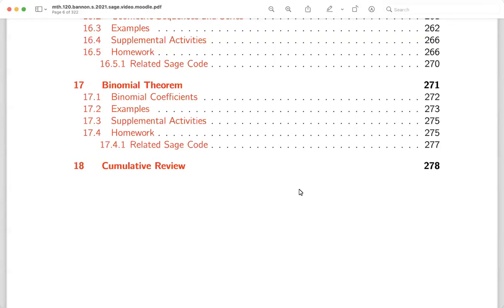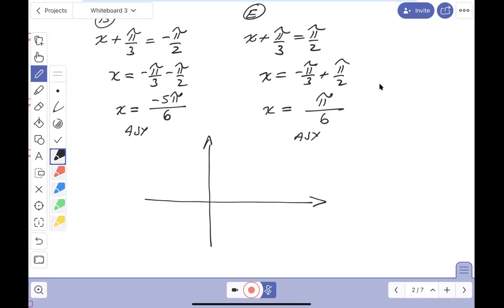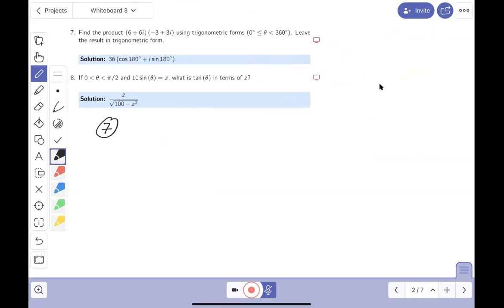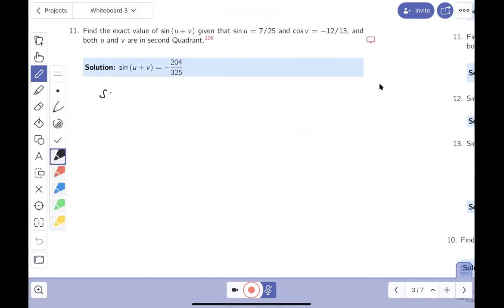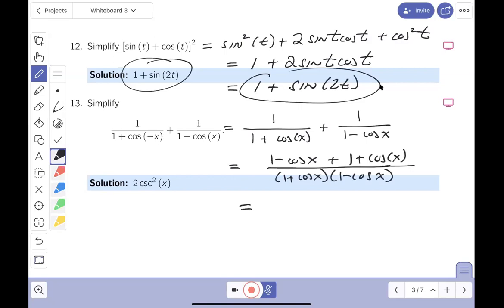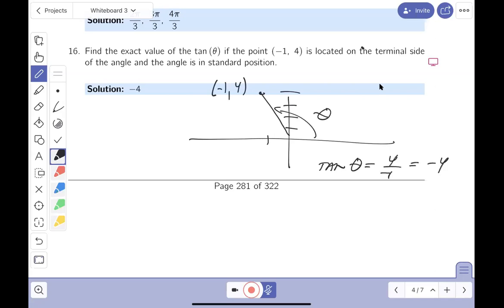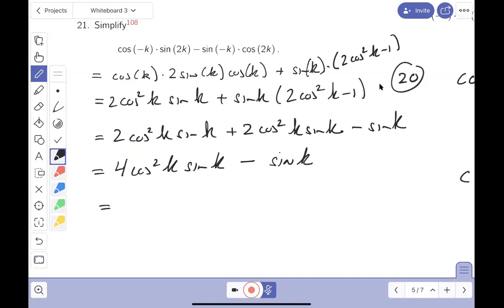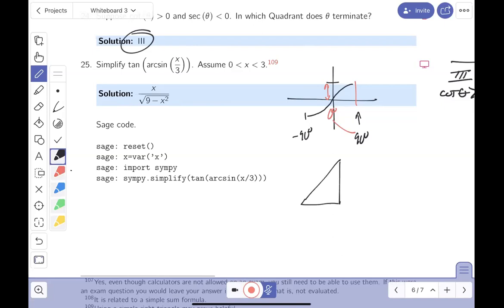01 mth120 18 rev 25